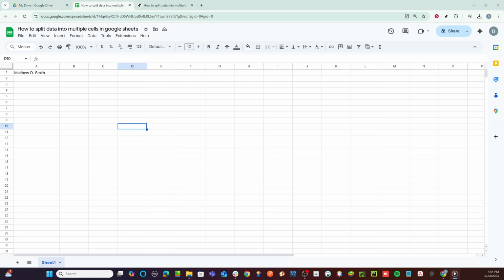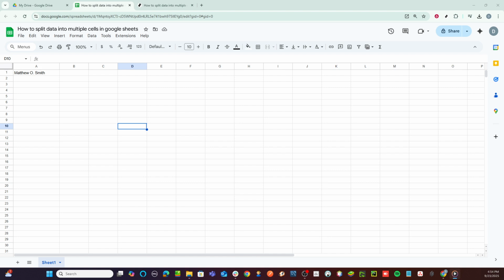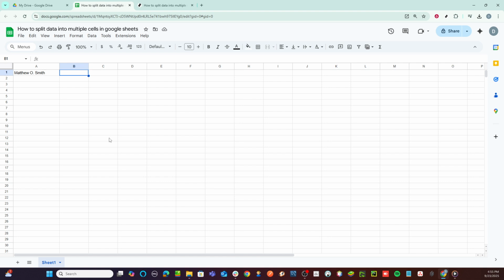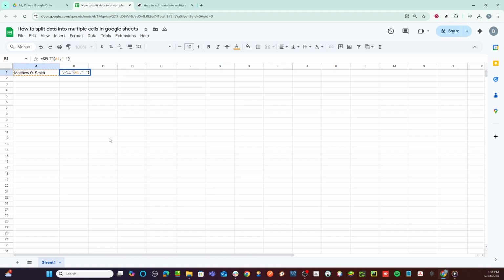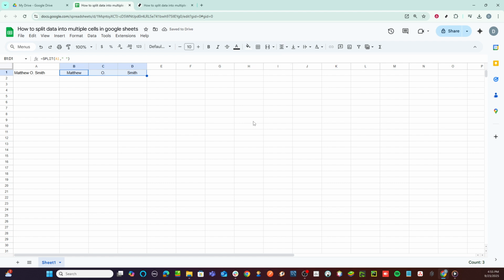How to Split Data Into Multiple Cells in Google Sheets [2025 Guide]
In today's video we cover: google sheets, split data, data management, google sheets tutorial, data in cells, excel vs google sheets, spreadsheet tips, separate data, data manipulation, google sheets tricks, how to split data, cell formatting, data analysis, spreadsheet functions, data organization, online spreadsheets, google sheets for beginners, productivity tools, data handling